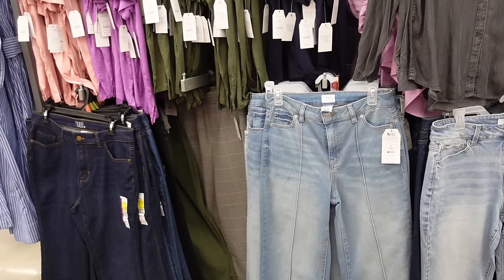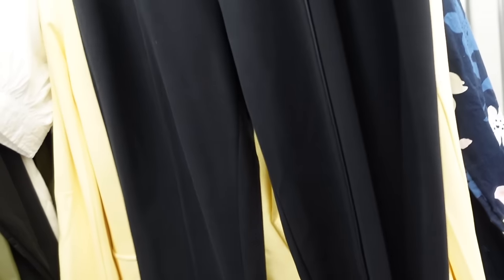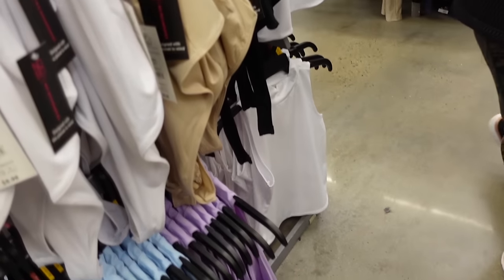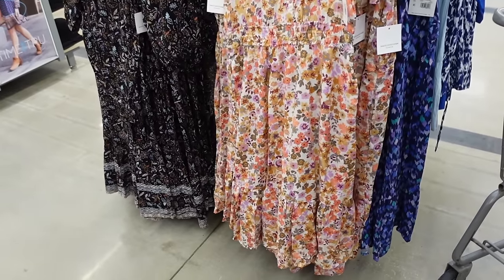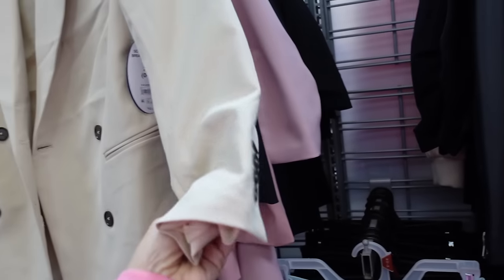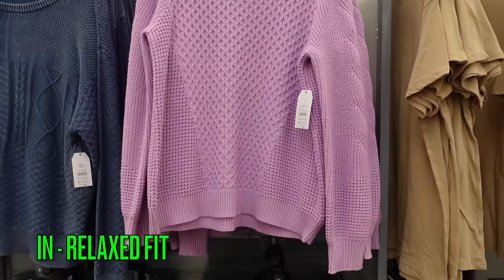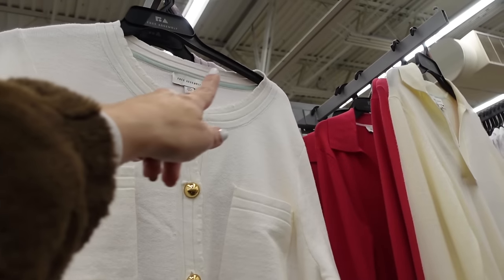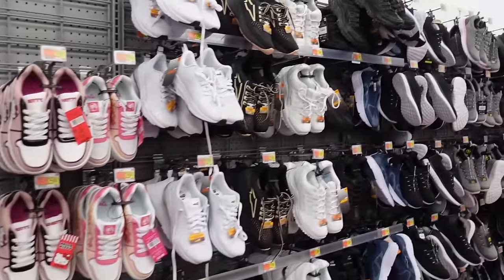WALMART SHOP WITH ME | OUTDATED FASHION TRENDS & WHAT TO WEAR INSTEAD 2024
Hi Ladies hope you enjoy this WALMART SHOP WITH ME. .

TIME AND TIME AND TRU MOM JEANS

TIME AND TRU STRAIGHT JEANS

SOFIA FLARE JEANS

SIGNATURE LEVIS WIDE LEG JEANS

SIGNATURE LEVI CAPRI

CELEBRITY PINK WIDE LEG JEANS

TIME AND TRU FAUX LEATHER LEGGINGS

TIME AND TRU STRAIGHT PANTS

SCOOP PONTE PANTS

TIME AND TRU PONTE PANTS

CELEBRITY PINK FLORAL DRES

BEACHLUNCHLOUNGE DROP TIER

SCOOP DROP TIER DRESS

FREE ASSEMBLY SATIN SLIP DRES

MADDEN NYC CORSET TOP

NO BOUNDARIES CORSET TOP

NO BOUNDARIES HIGNECK BODYSUIT

NO BOUNDARIES MOCK NECK

TIME AND TRU BODYSUIT

AVIA JOGGERS

CELEBRITY PINK CARGO

AVIA WIDE LEG

AVIA FLARE LEGGINGS

SCOOP WIDE LEG JEANS

NO BOUNDARIES CARGO

TIME AND TRU WIDE LEG PANTS

CELEBRITY PINK CARDIGAN

BEACHLUNCHLOUNGE DRESS

TIME AND TRU LEOPARD PRINT

BCBG HALTER DRESS

SCOOP WRAP DRESS

SCOPP COLLAR DRESS

SCOOP PLEATED DRESS

SCOOP CAPE BLAZER

SCOOP SCRUNCH SLEEVE BLAZER

FREE ASSEMBLY BLAZER

FREE ASSEMBLY SKIRT

NO BOUNDARIES DENIM SKIRT

NO BOUNDARIES CARGO SKIRT

SCOOP SLIP SKIRT

TIME AND TRU KIMONO

MADDEN NYC BOMBER

FREE ASSEMBLY TRENCH

NO BOUNDARIES FRINGE JACKET

NO BOUNDARIES STRIPE SWEATER

TIME AND TRU SWEATER

TIME AND TRU OMBRE SWEATER

TIME AND TRU STRIPE SWEATER

TIME AND TRU STRIPE DRESS

TIME AND TRU STRIPE TOP

FREE ASSEMBLY STRIPE DRESS

FREE ASSEMBLY BALLOON TOP

NO BOUNDARIES HOODED CARDIGAN

TIME AND TRU CARDIGAN

FREE ASSEMBLY CARDIGAN

NO BOUNDAIES LEGGINGS

NO BOUNDARIES FLARE LEGGINGS

CELEBRITY PINK OVERALLS

NO BOUNDARIES LOAFER

TIME AND TRU BALLET FLAT

TIME AND TRU CAP FLAT

AVIA CHUNKY SNEAKERS

MADDEN NYC DAD SNEAKERS

NO BOUNDARIES SNEAKERS

NO BOUNDARIES STRIPE